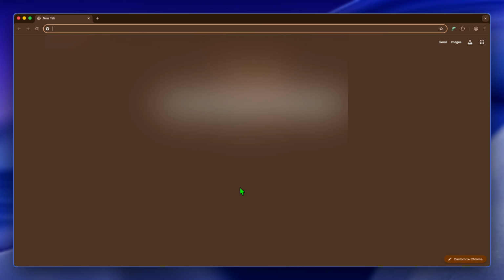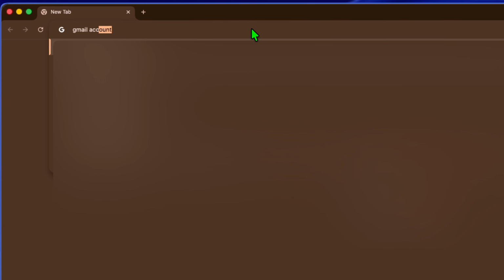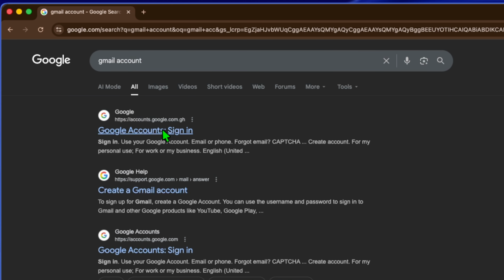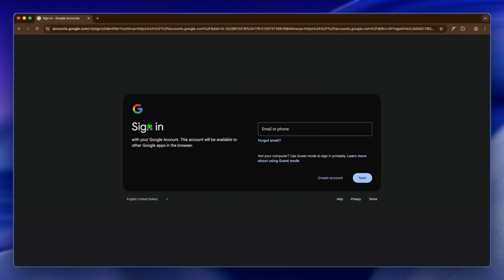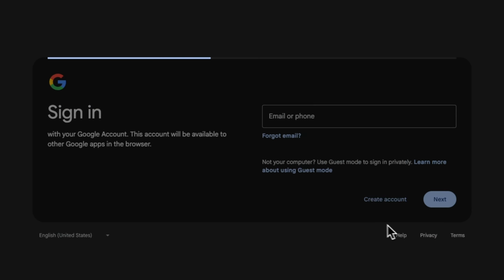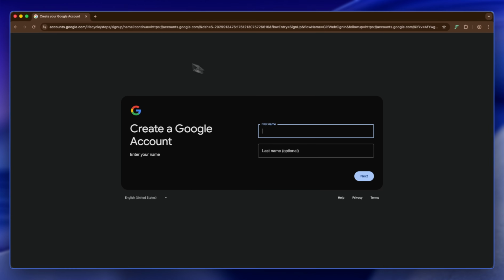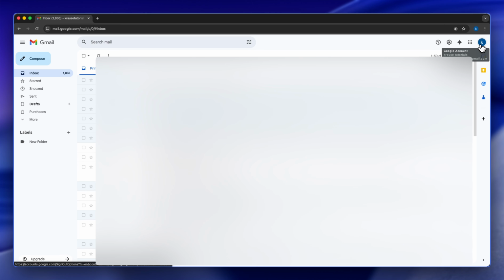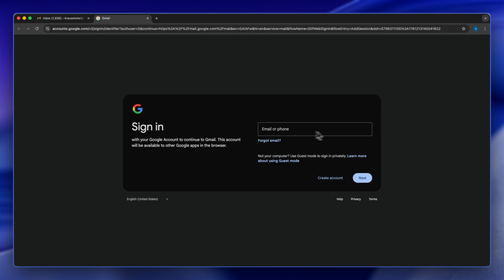How to Create a NEW Gmail Account (2026) - Step-by-Step Tutorial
Learn how to create a new Gmail account quickly and easily. This step-by-step guide walks you through the entire process, from choosing an address to setting up your inbox.